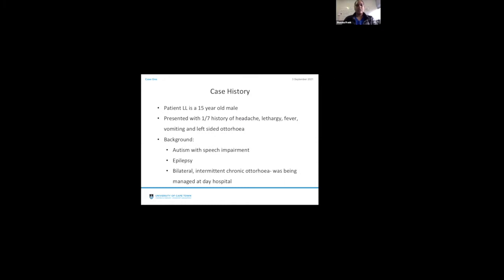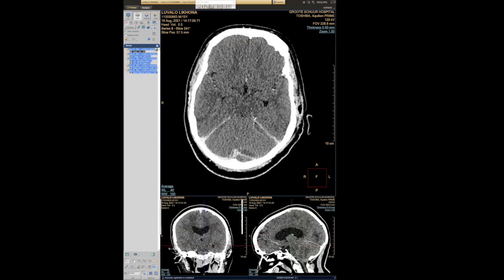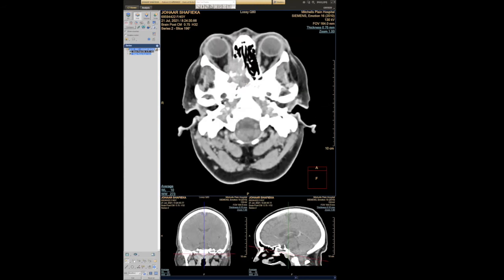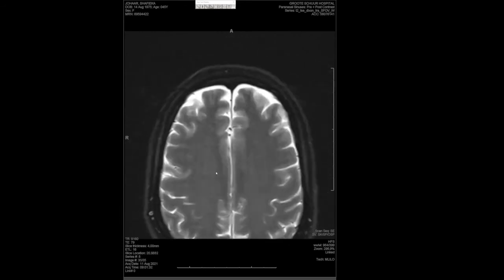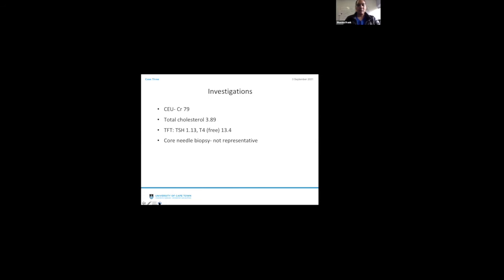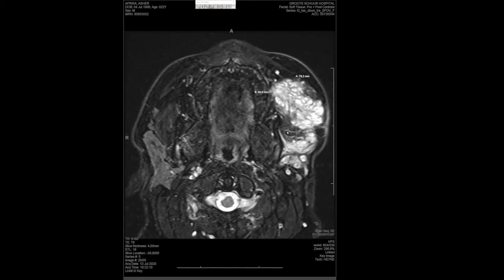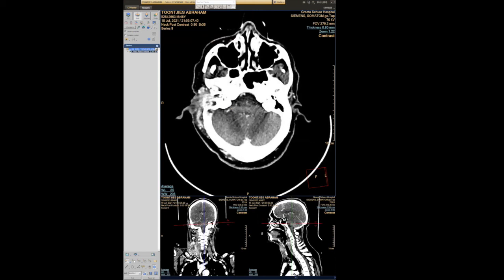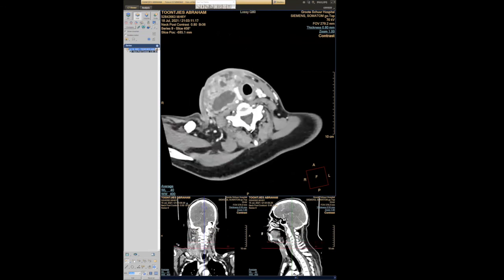Radiology case discussions: Shavina Frank